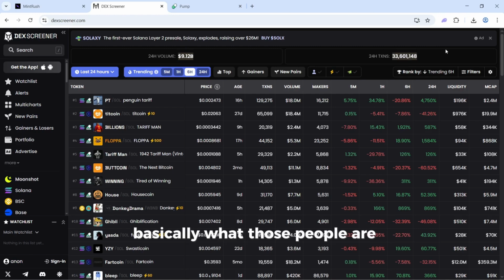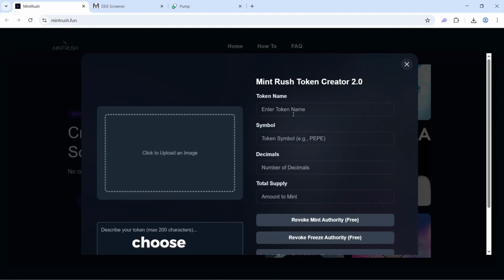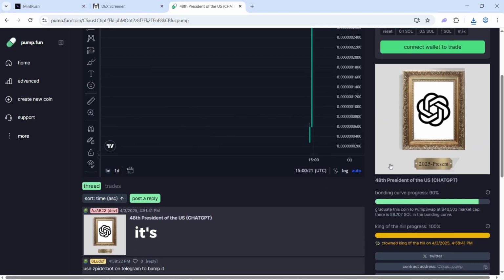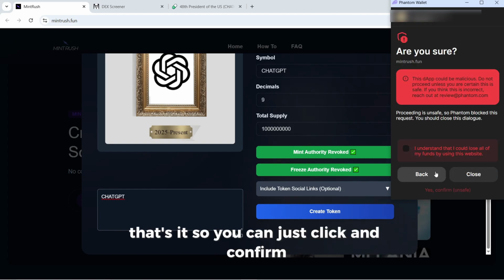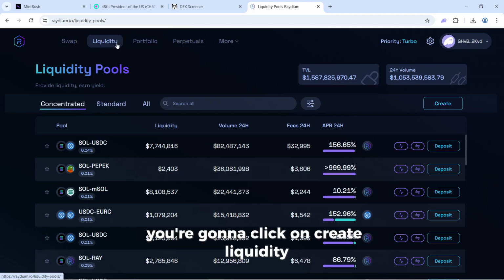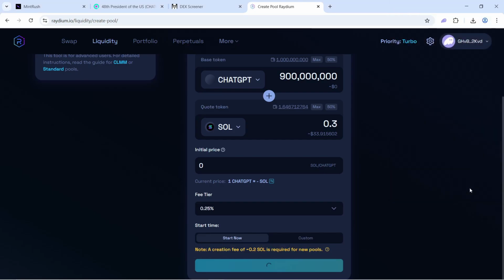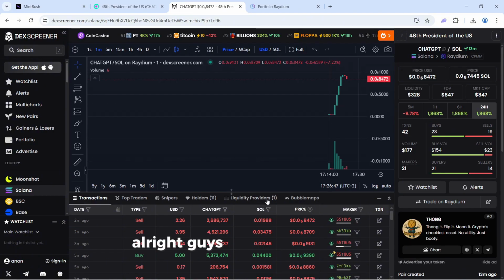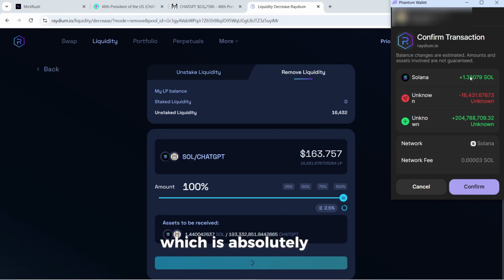How To Make $1M+ Launching Memecoins in 2025 *LIVE RESULTS*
🌟How to ACTUALLY Launch Memecoins in 2025 ($3500 per day)🌟

🧠 Questions Answered